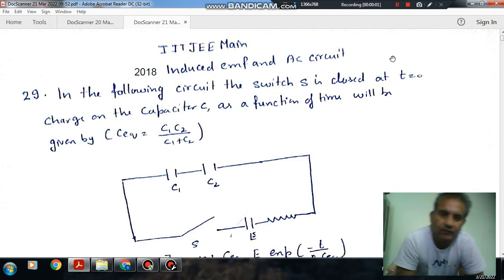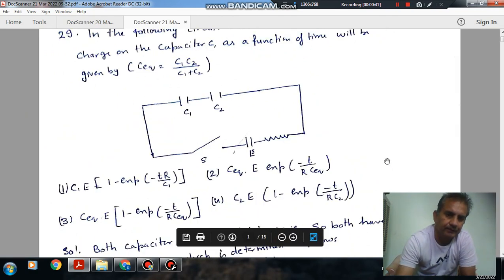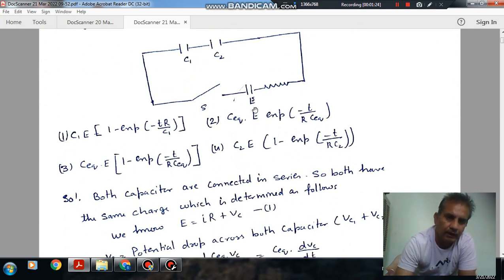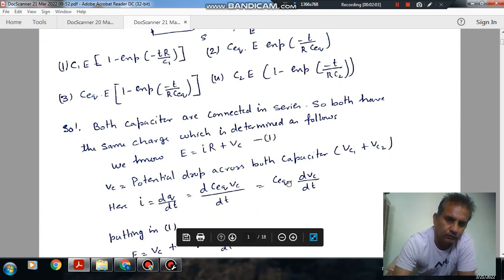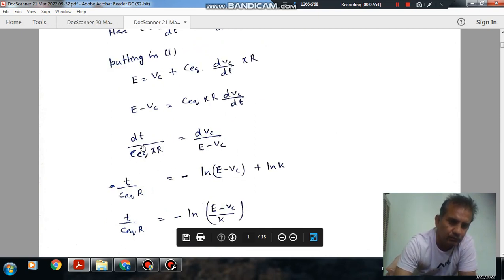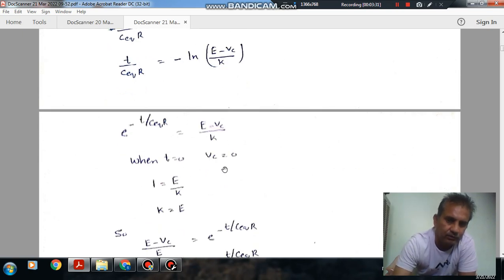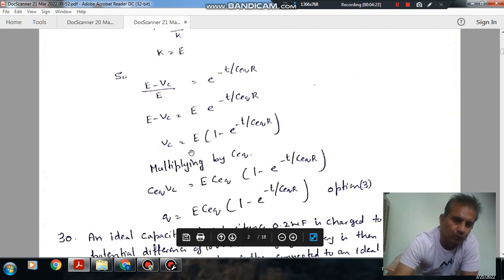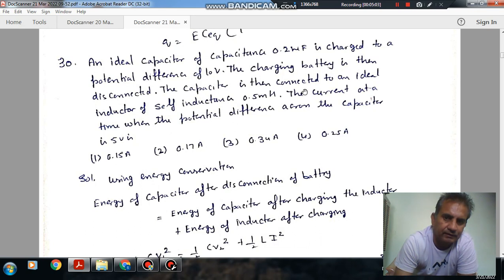Induced emf and AC circuit Q29 Jee main year 2018 solution